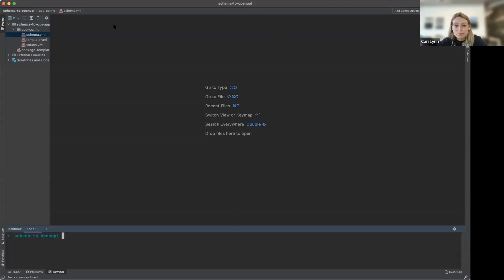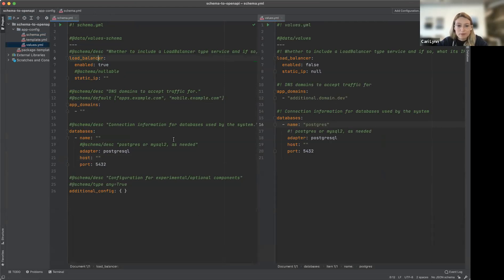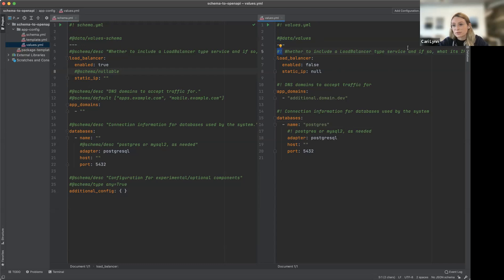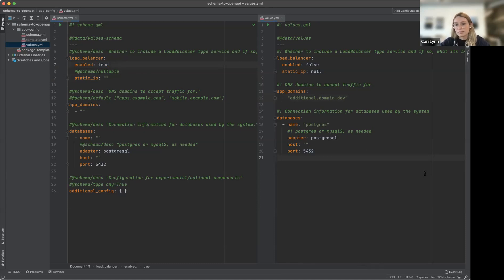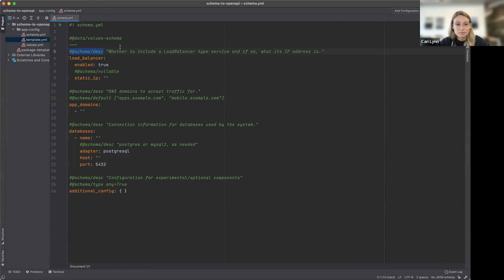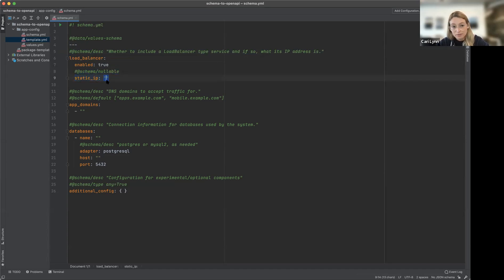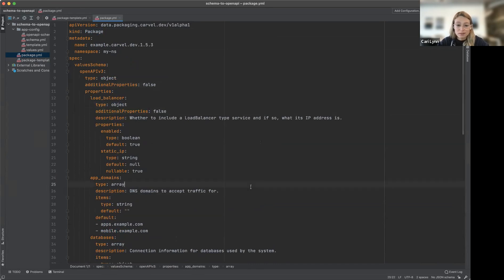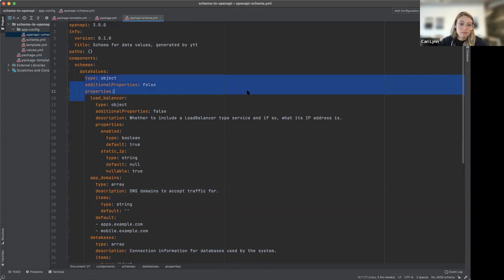Demo: Generate an OpenAPI Schema From a ytt Data Values Schema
Carvel maintainer, Cari, demos how to generate an OpenAPI Schema from a ytt data values schema (and put it in your kapp-controller Package)